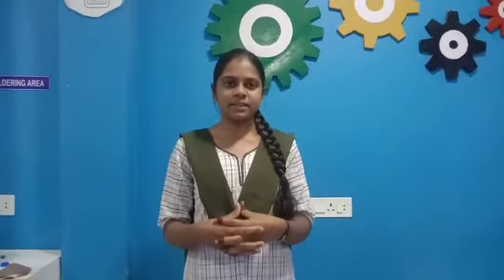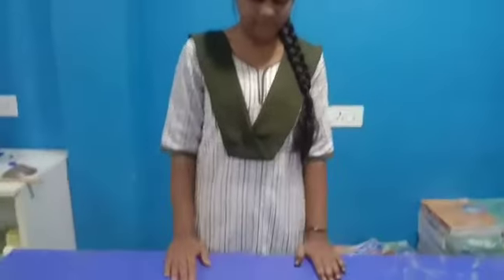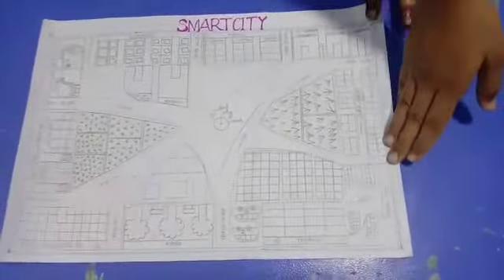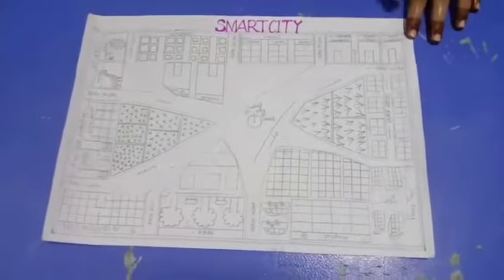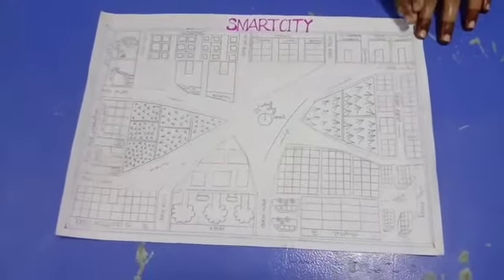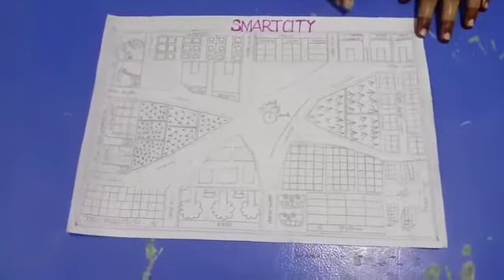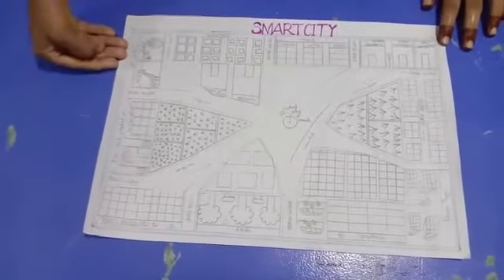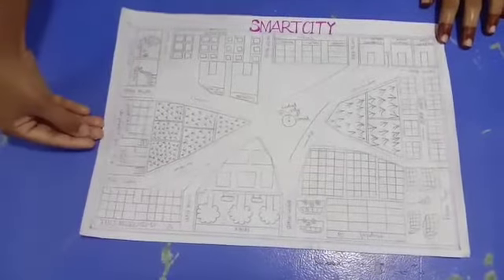Smart City Project by Poojitha of Class 9- ATL Marathon-ATL Bright Stars